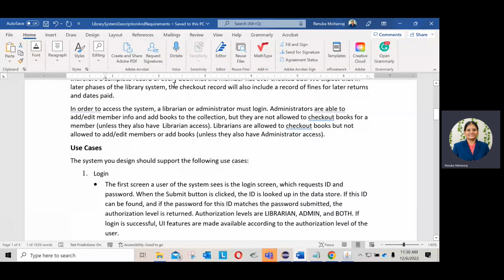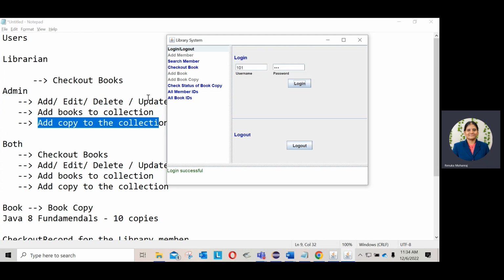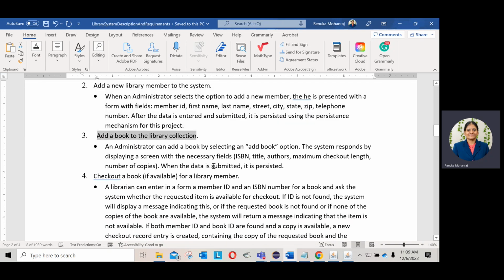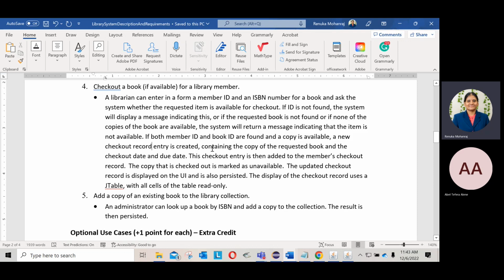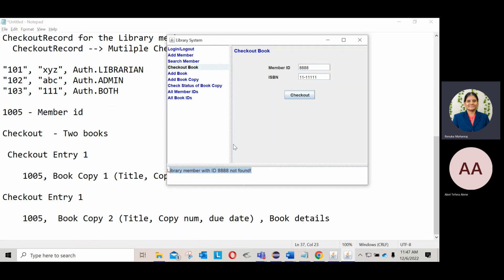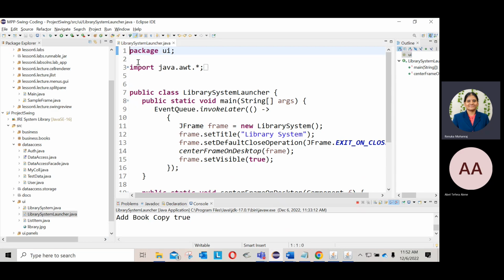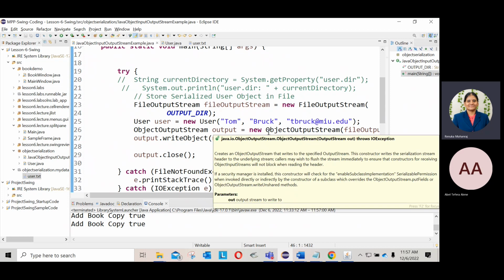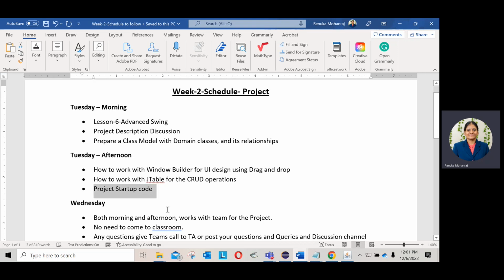CS401 Modern Programming Practices (Renuka Mohanraj) - Lesson 6.2